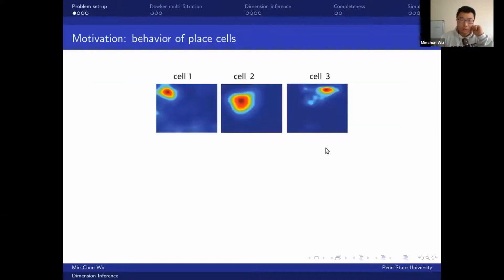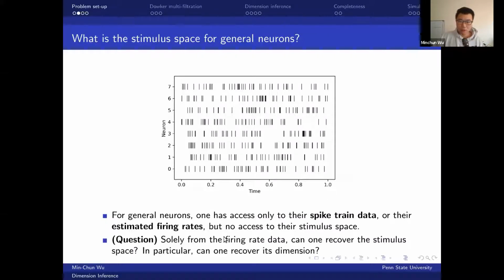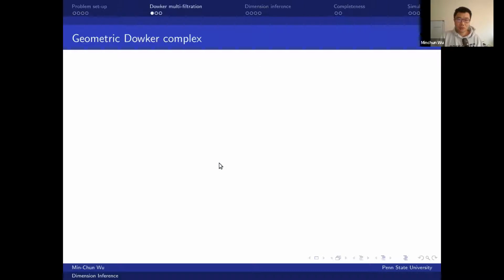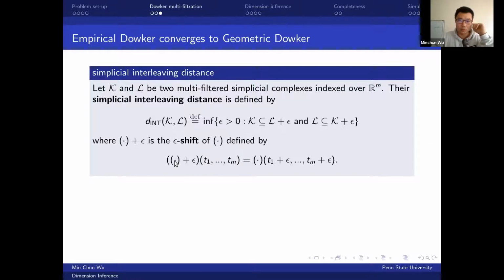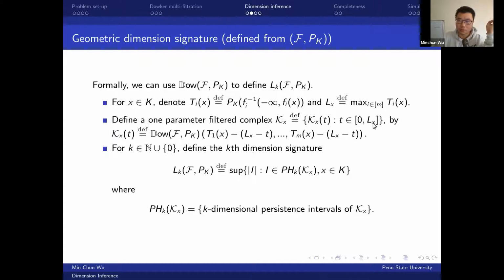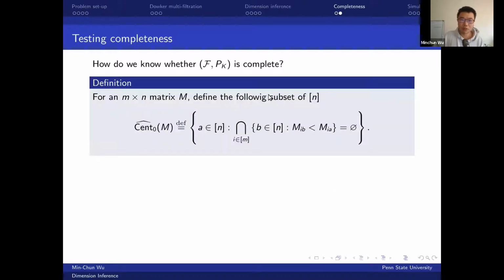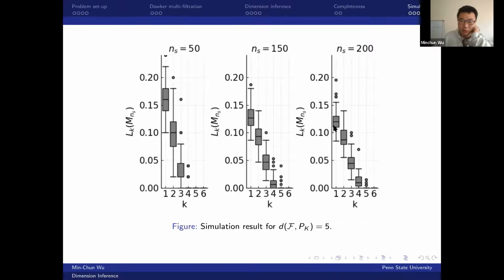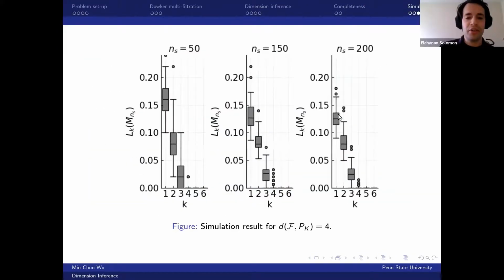Min-Chun Wu 1/11/2021: A Topological Approach to Inferring the Intrinsic Dim. of Convex Sensing Data